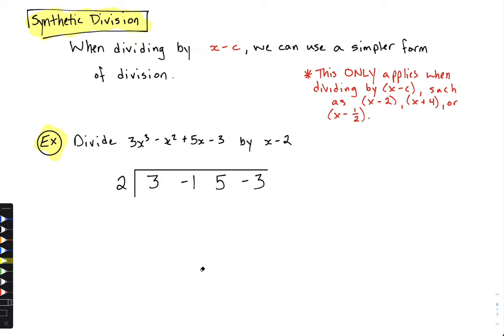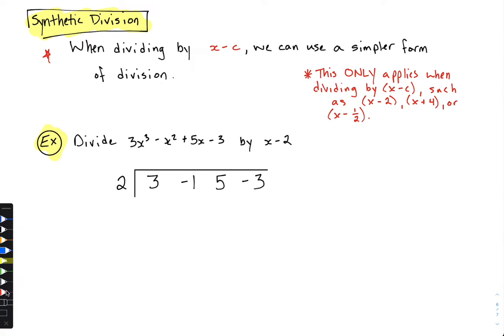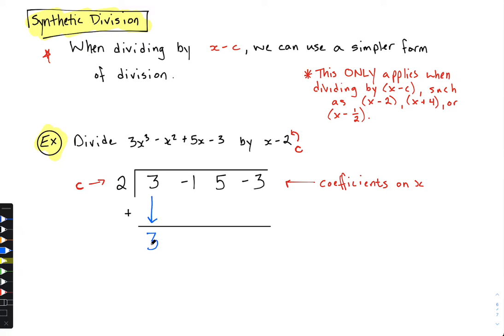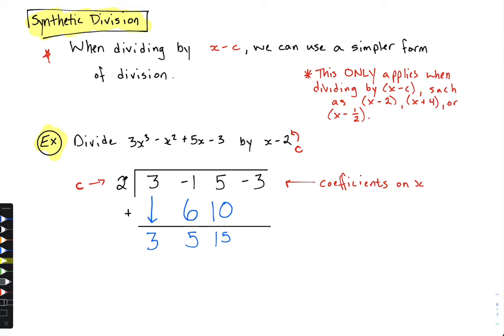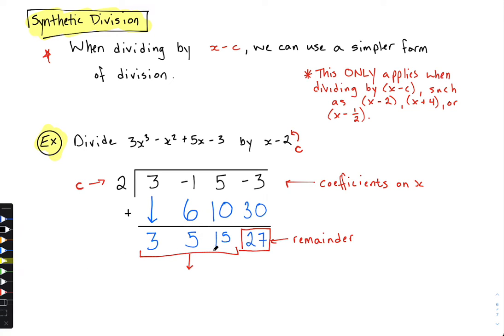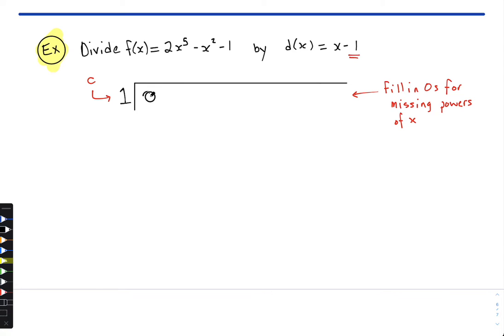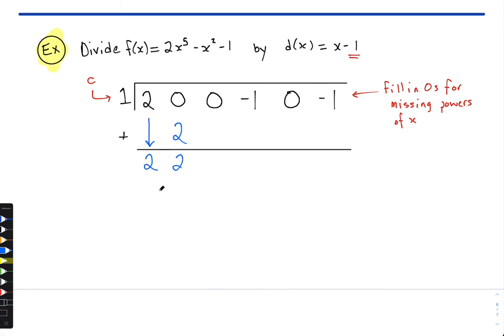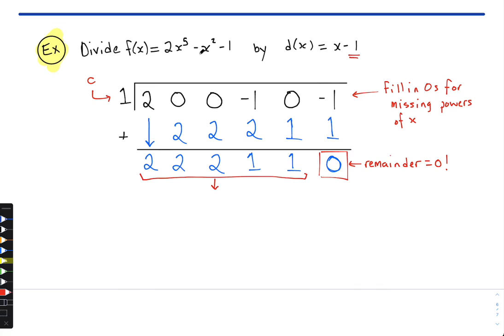PC 2.3b - Synthetic Division